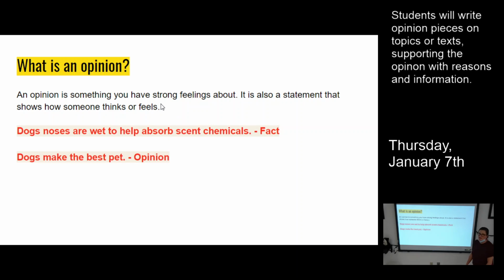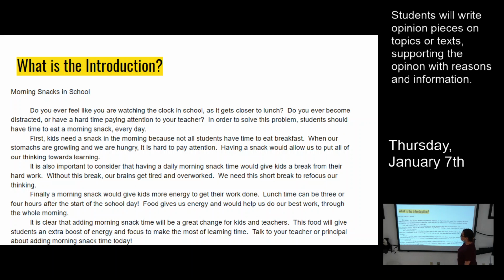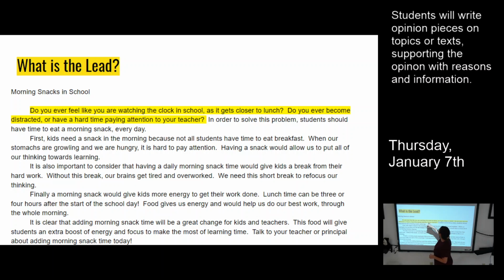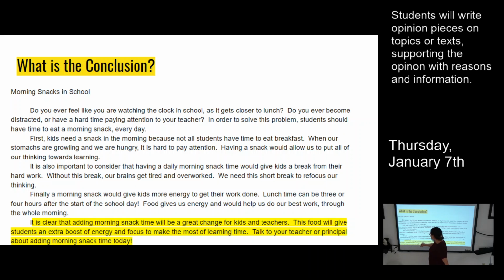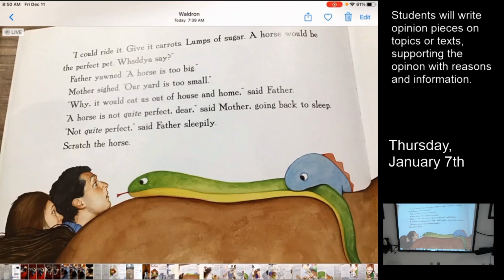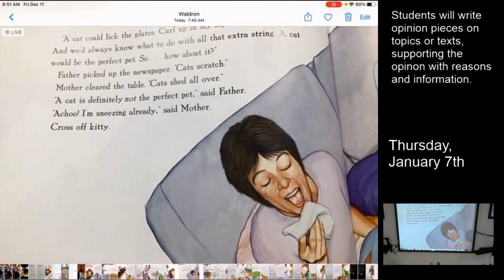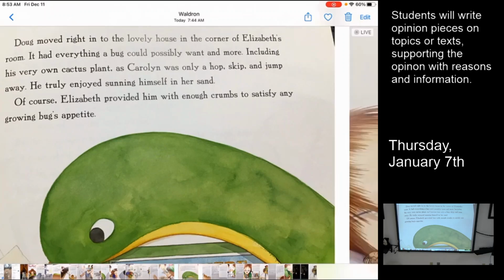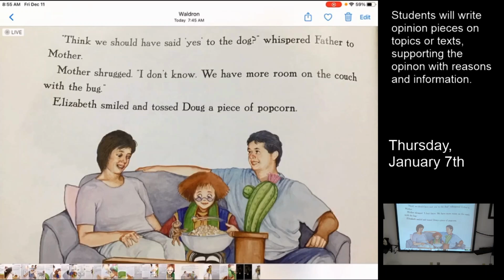Parts of an Opinion Essay